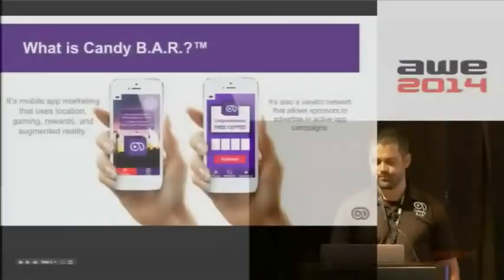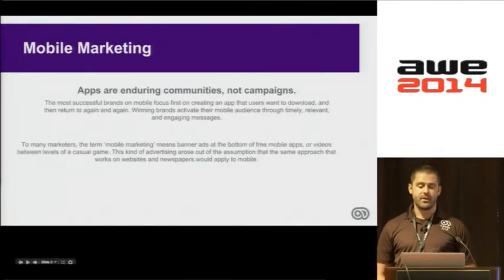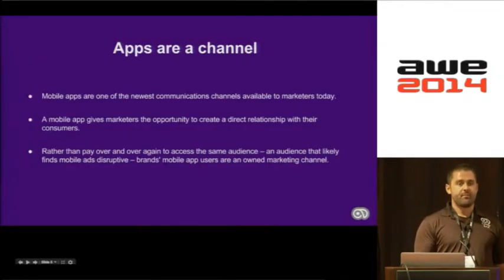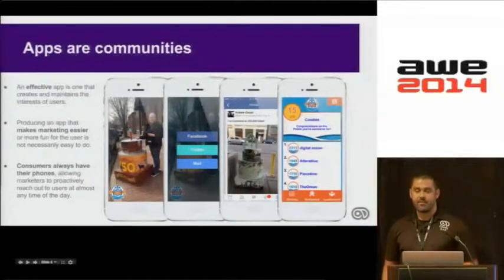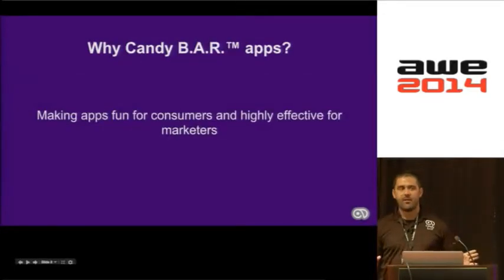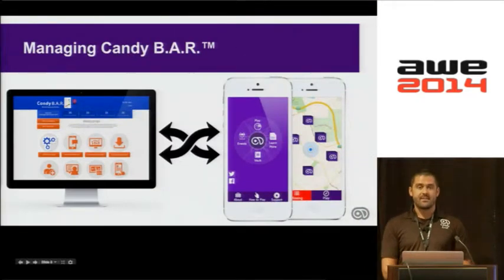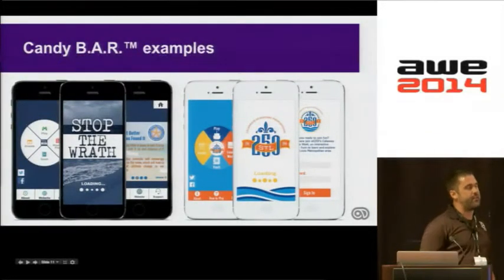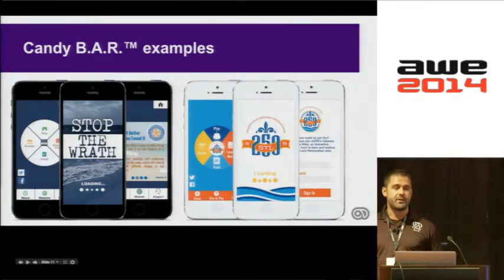Andrew Couch (Candy Lab) - Augmented Reality for Marketing and Brands AWE 2014